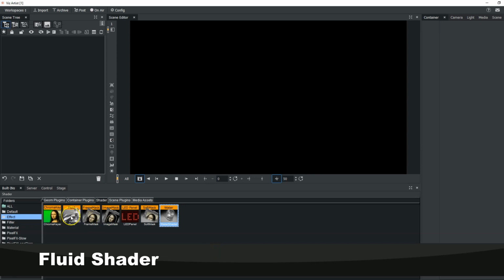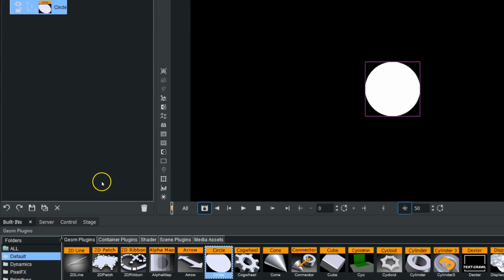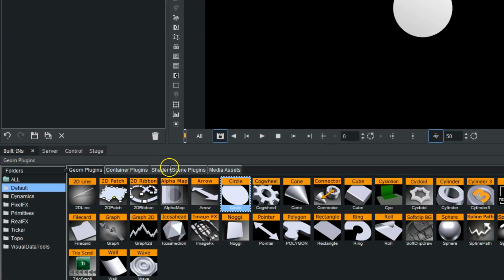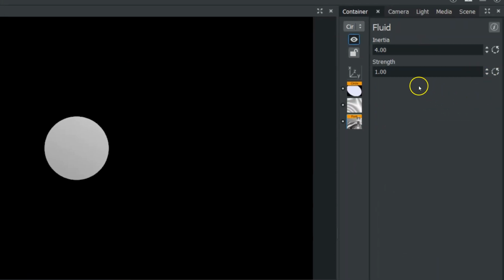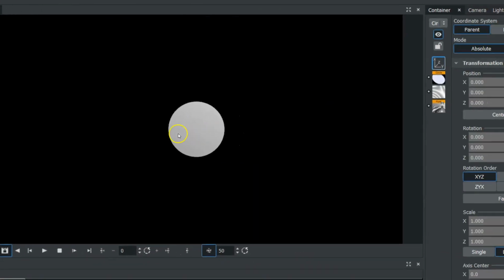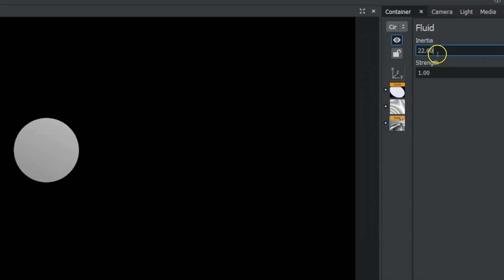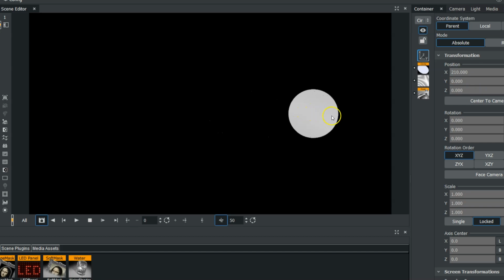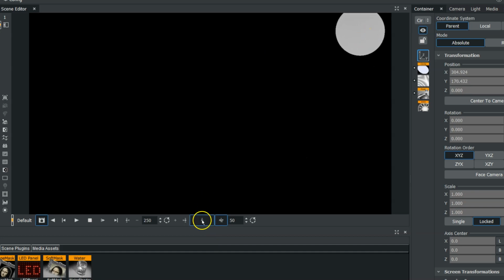Vizrt 4 Fluid Tutorial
The Vizrt 4 Fluid Shader will allow you to create a fluid like motion with any animating container. This shader essentially works by dropping it onto any container that has an animation on it. For example if you have a container that moves along the X or Y position, you can have the container react as if it has some fluid upon it.

The Vizrt 4 Fluid shader is found in the Built-Ins window, the Shader tabe and the Effect folder. This video will show you how to apply and use it.